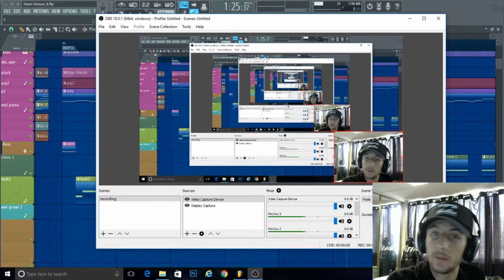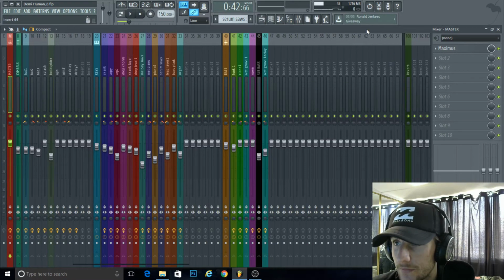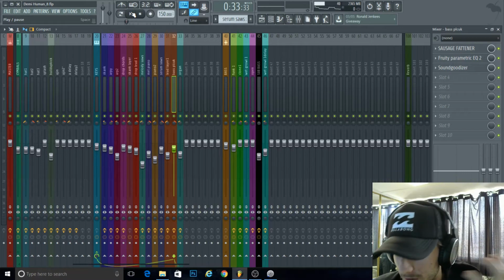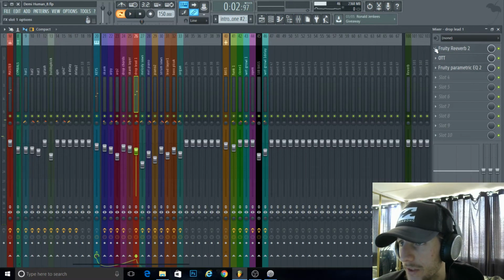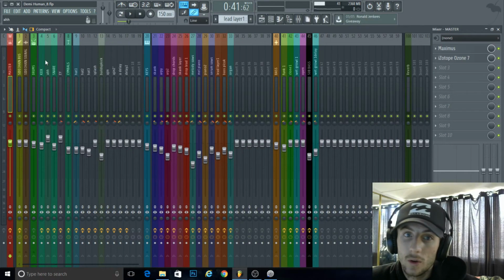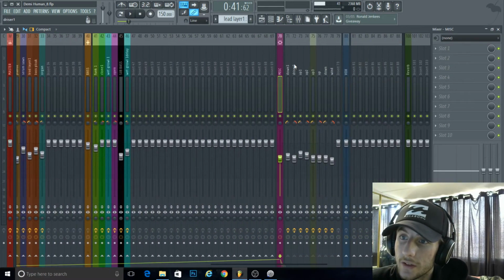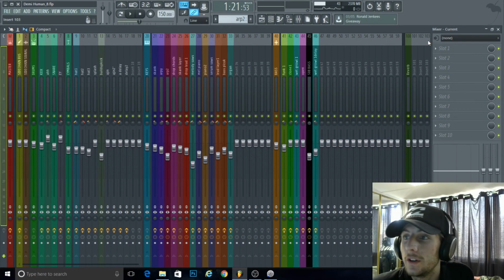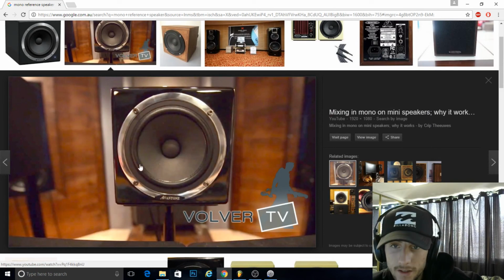How To Mix - Mixing Tips & Tricks 1 [ FL Studio ]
```````````````````READ DESC````````````````````````````!

Yo guys it has been a while ! I am really busy ATM and it sucks haha -.-

But things need to get done. I will still be uploading tutorials so stick around but making music will come to a halt for 2 weeks.

I am buying new speakers and a mono reference speaker so i thought i'd explain why and what they are used for.

This video ain't a hands on tutorial on how to mix. It is more just a video where you listen to few of my tips and tricks to tackle mixing head on. It all comes down to your judgement and how you perceive sounds. Any questions please inbox me on soundcloud.

I am sorry if you were expecting a hands on video but like i said this is just tips and tricks you could use. Everyone should learn mixing on their own as you can not really teach people how to mix. It just comes with experience and practice.

Once i get my new gear i will make videos on how to use and make a video to see if it is worth it !